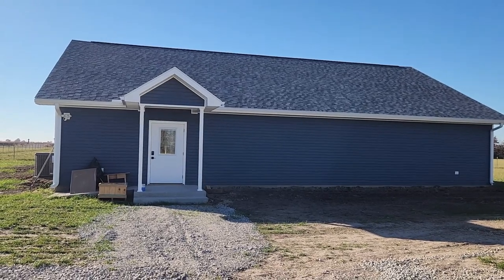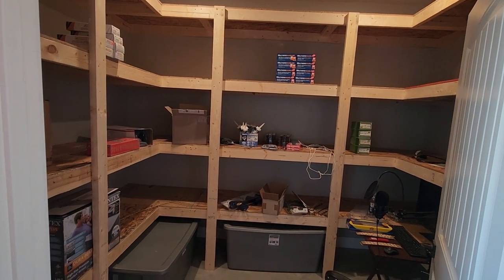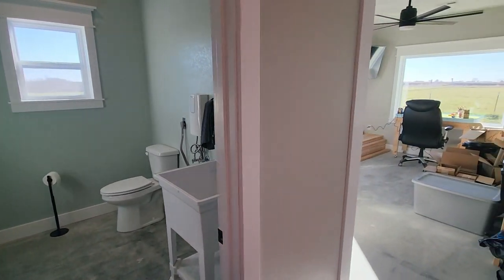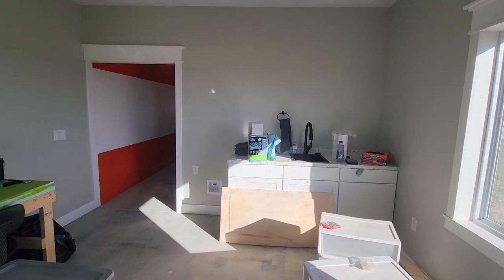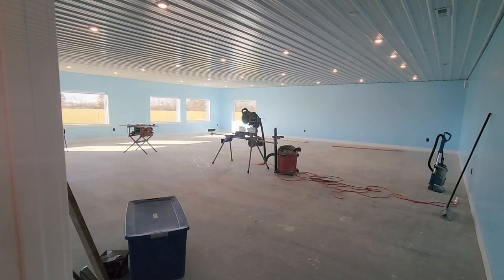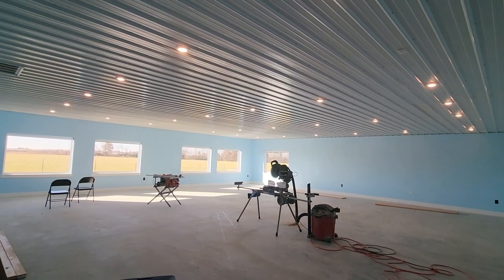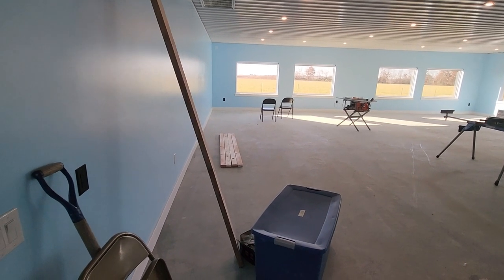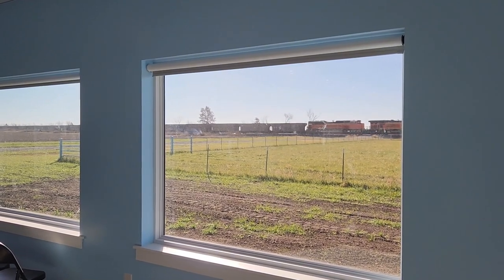New Layout Building Tour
Brief tour of the new layout building